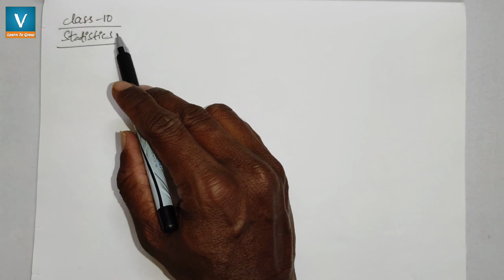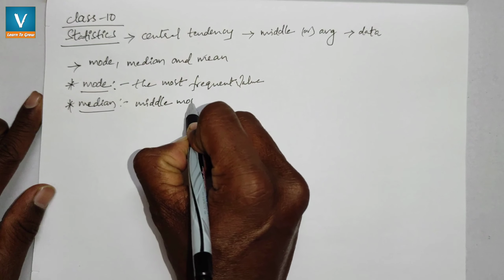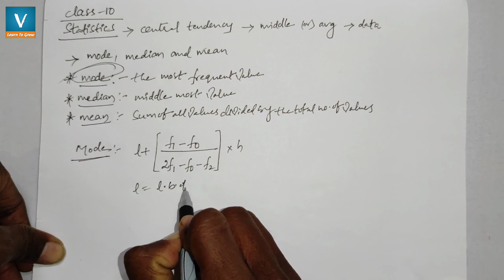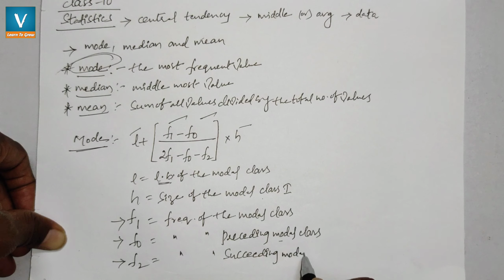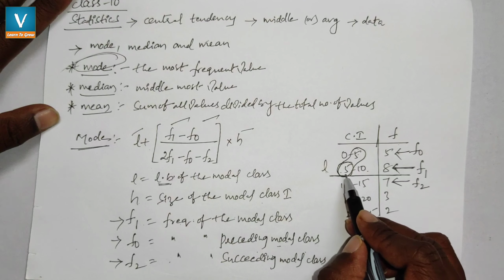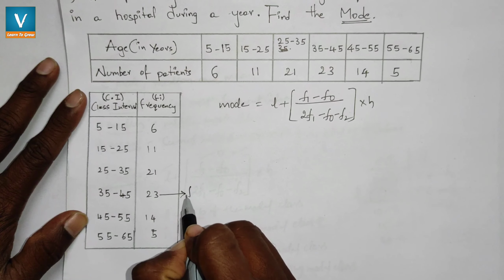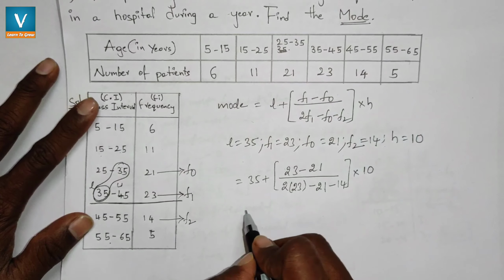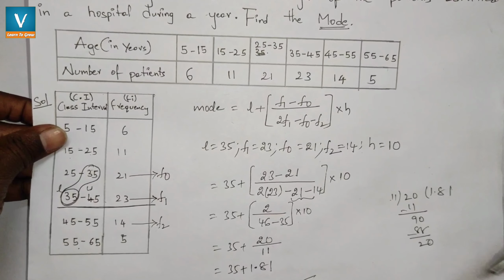Introduction of Statistics|How To Find The Mode Of The Given Grouped Data | Statistics By Vivan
How to find the mode of the grouped data.